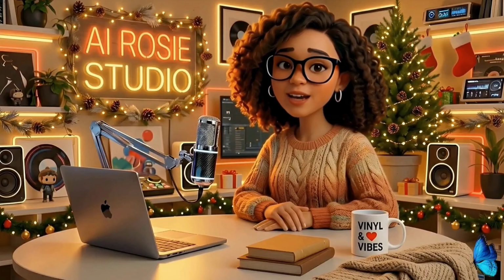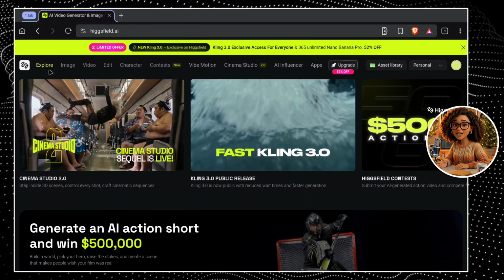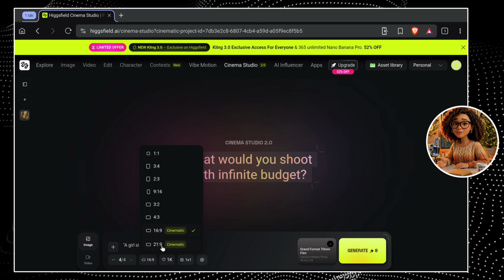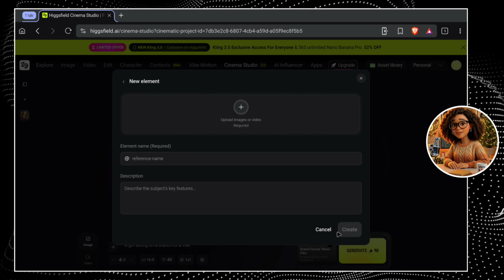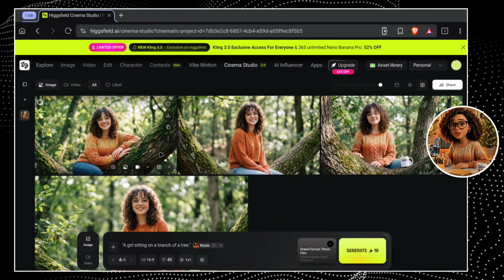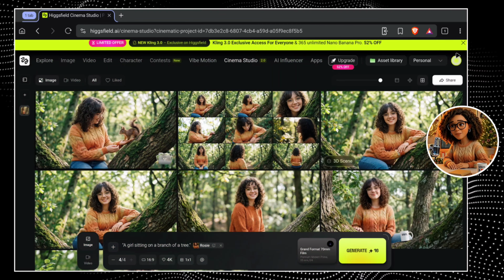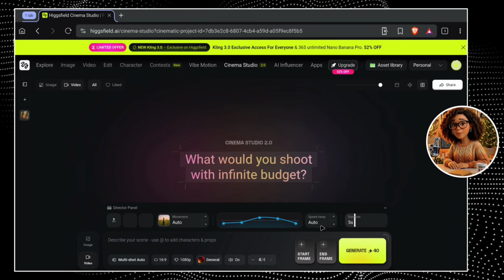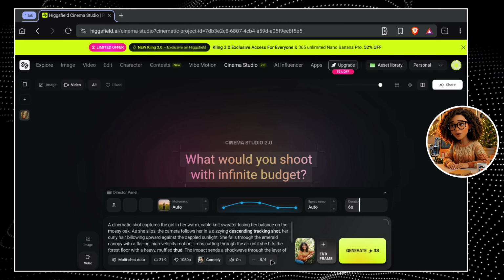The Power of HiggsField Cinema Studio 2.0 - Full Guide & Tips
HiggsField CINEMA STUDIO 2.0 Full Tutorial | The Future of AI Film-Making

In this video, I walk you through Higgsfield Cinema Studio 2.0, a powerful AI filmmaking platform designed for creators who want full creative control. From generating 4K cinematic images to navigating immersive 3D scenes and producing multi-shot AI videos in 21:9 widescreen format, this tutorial covers everything step by step.

If you’re ready to push the boundaries of what AI can do for your workflow, check out the official links below to get ahead of the curve.